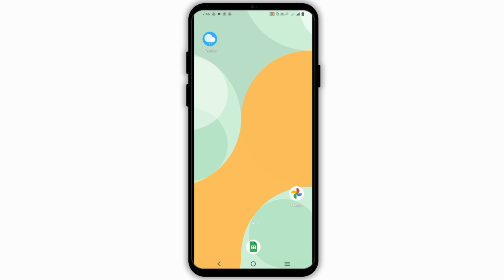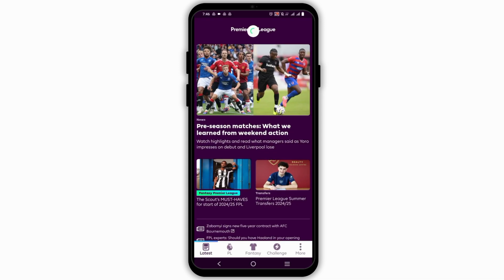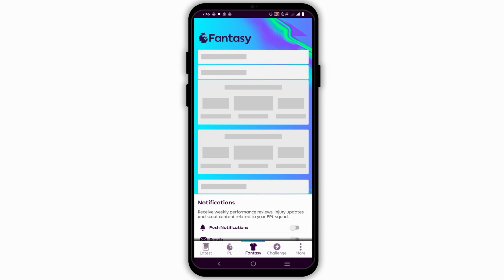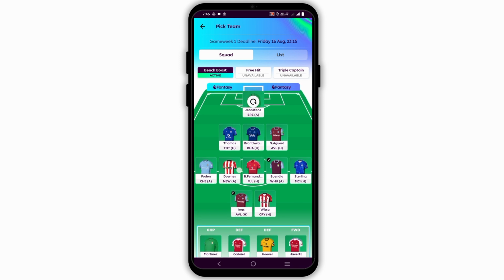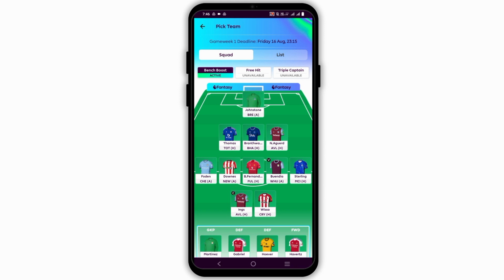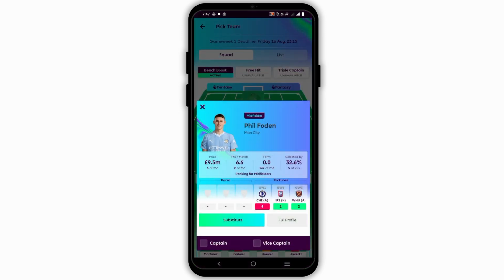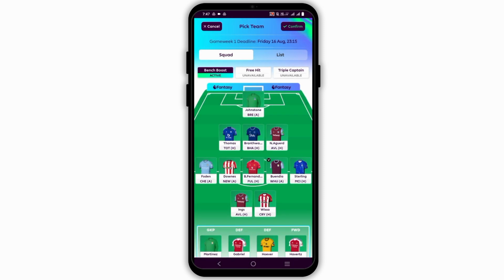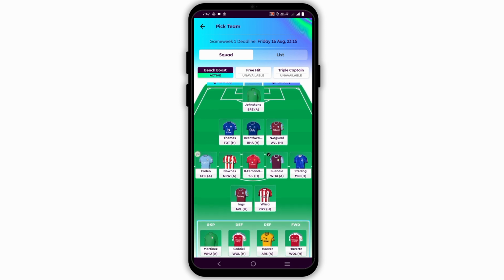How to See your FPL Captain | Fantasy Premier League | Tutorial | 2024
Want to check your Fantasy Premier League (FPL) captain for the current gameweek? Follow this comprehensive guide to view and manage your FPL captain quickly and easily in 2024.

Timestamps:
0:00 - Introduction
0:10 - Viewing Your FPL Captain in Fantasy Premier League 2024

Key points covered in the video:
- Explanation of the FPL captain feature and its impact on your team.
- Step-by-step instructions on how to see and select your FPL captain.
- Tips on making strategic captain choices for maximum points.
- How to update your captain if needed before the gameweek deadline.
- Troubleshooting common issues related to captain selection.
- Tips on tracking and managing your captain's performance throughout the season.